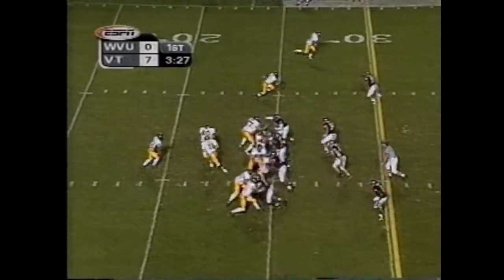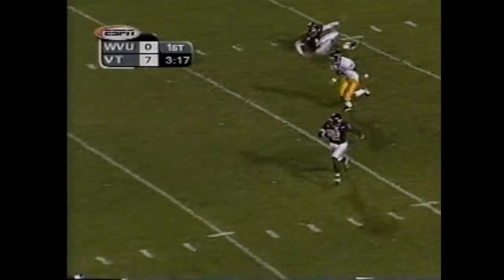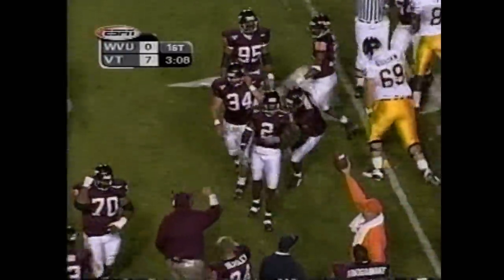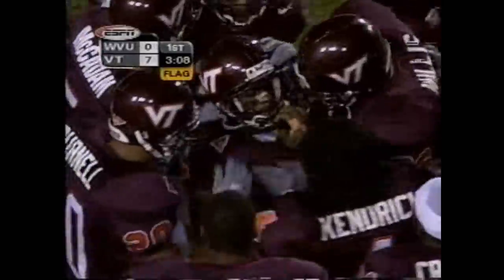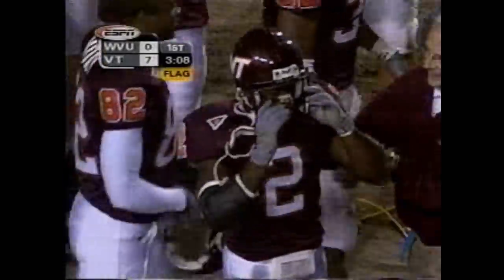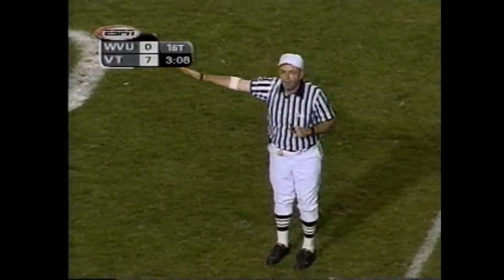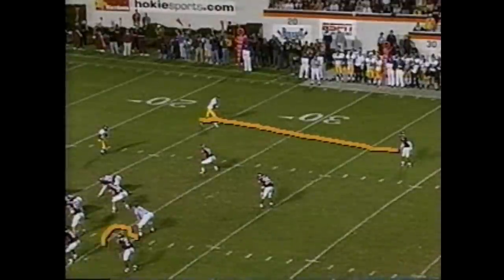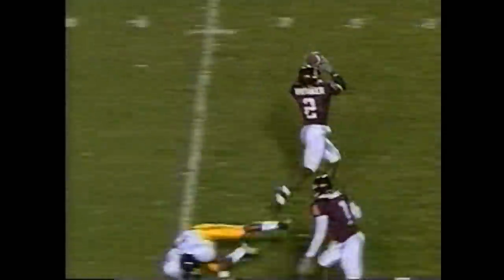Ronyell Whitaker interception vs. WVU, 2000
Virginia Tech's Ronyell Whitaker with an interception in the 2000 VT-WVU game, with a little assist from Eric Green. Virginia Tech won 48-20.